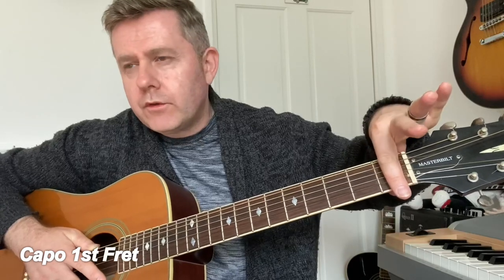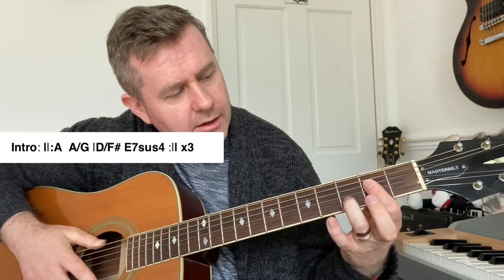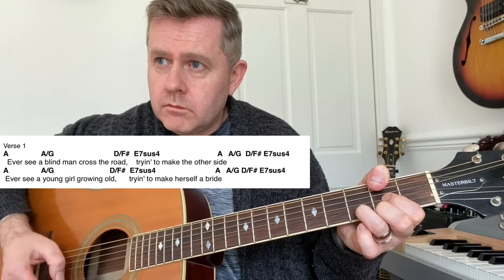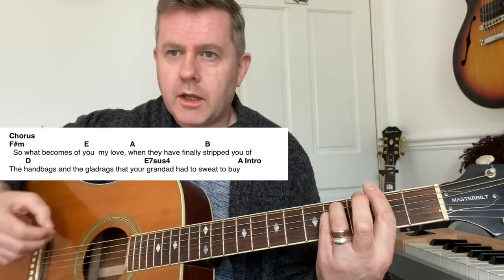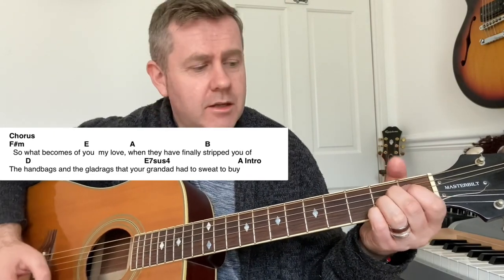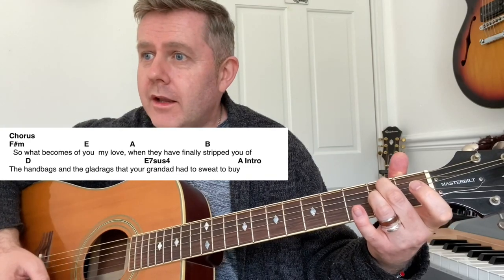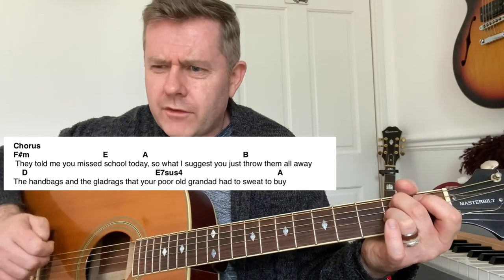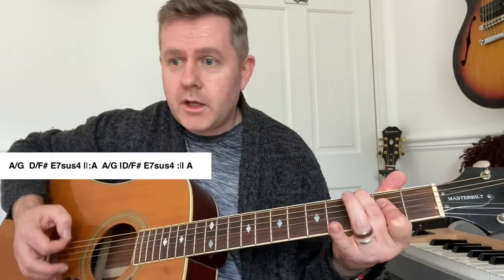Handbags & Gladrags - Rod Stewart Acoustic Guitar Lesson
With capo on 1st fret to play this version. Also covered by Chris Farlowe in the 60s and more recent times by The Stereophonics